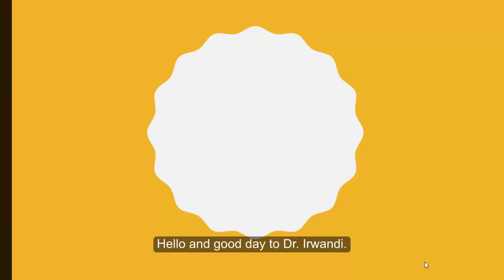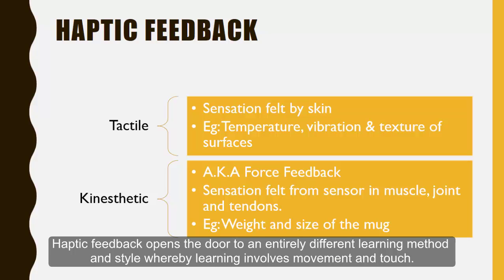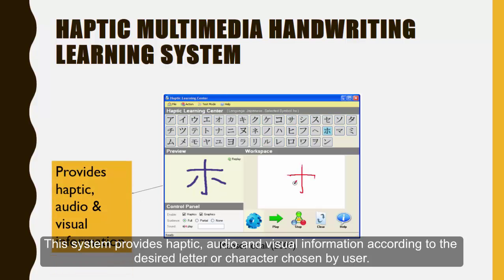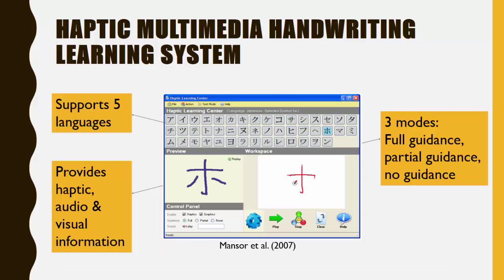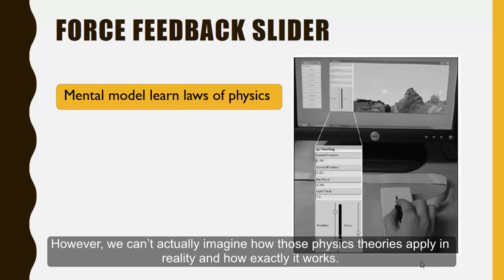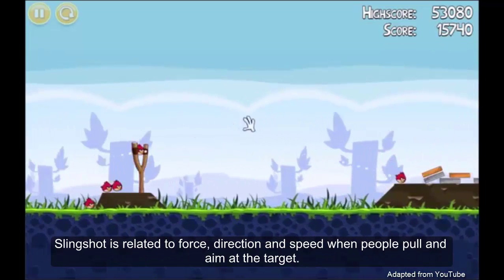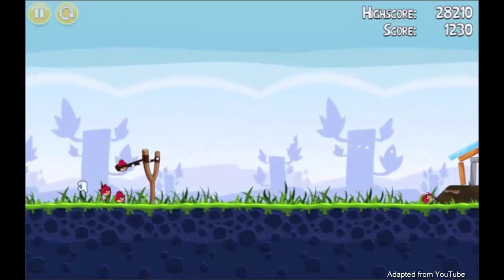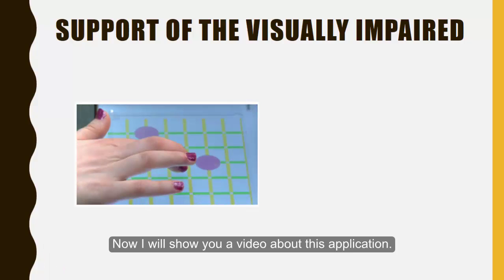Haptic Feedback in Learning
This is a group assignment under TMT4053 Multimodal Interaction Technology course in UNIMAS.